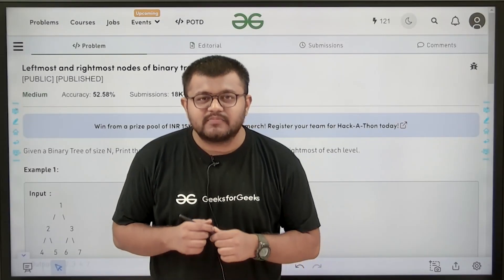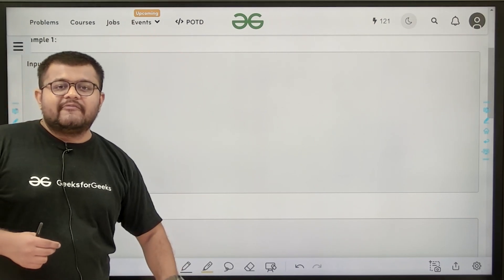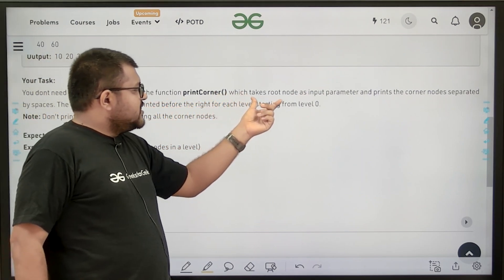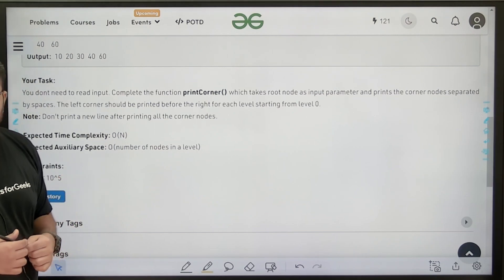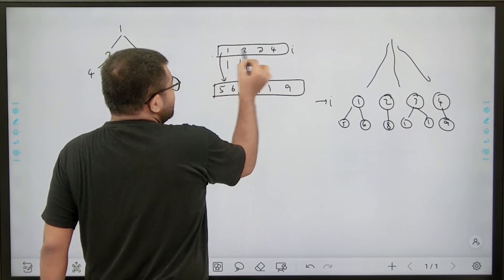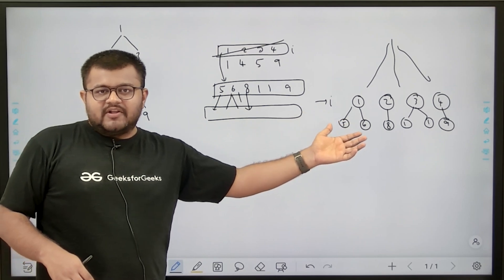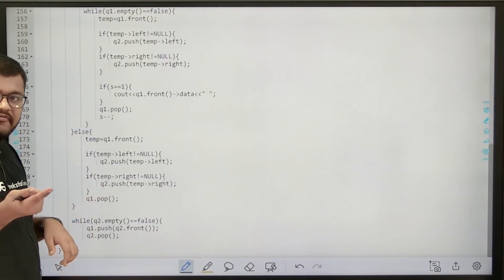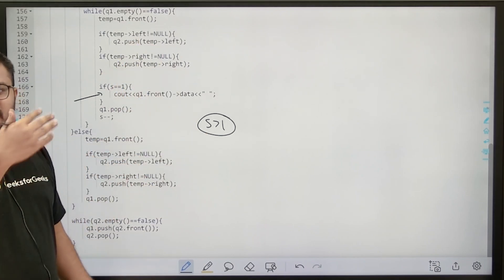GFG POTD: 01/09/2023 | Leftmost and Rightmost Nodes of Binary Tree |Problem of the Day GeeksforGeeks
So come along and solve the GFG POTD of 1st September 2023 with us!